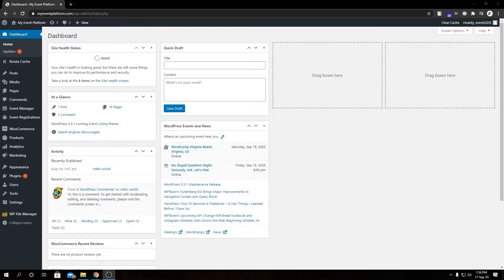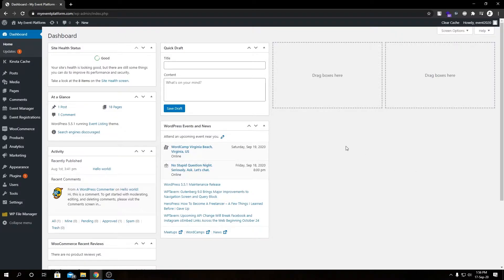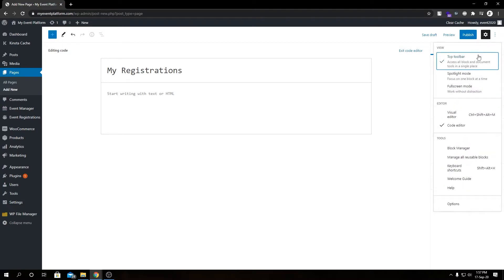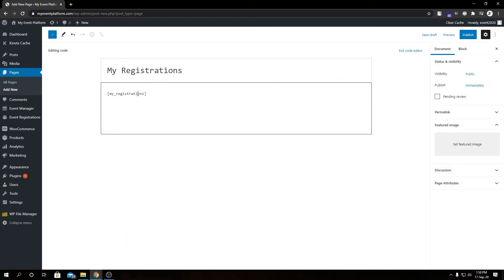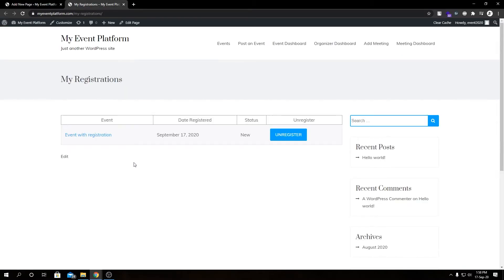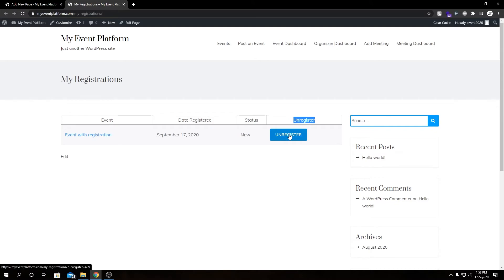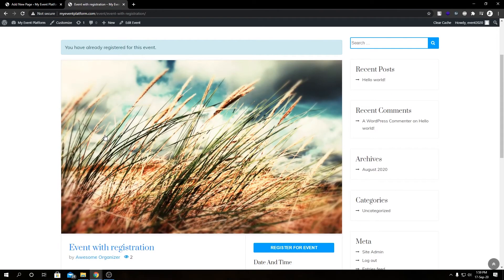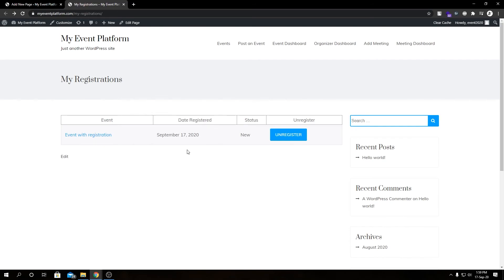How To Create and My Registration Page | Registration Addon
The registered attendee dashboard is a well-planned table that exhibits all the details of registered users. The event registration plugin builds a separate dashboard for you to take a collective glance at and saves your time while managing your event attendees. You have smart filtering options where you can filter your attendees by the status of their participation and time.
The dashboard contains a list of attendee names/details that can be edited, who can be emailed to, and marked with extra comments from the dashboard itself. Thus, you get comprehensive control over managing your attendees, changing their status from waiting to confirming, all from one place. The organizer can easily handle check-in and not check-in for the event, by sending an email to registered visitors.

My Registrations
In order to set up a My registration page,

1. login to the Admin panel
2. Go to "Wp-admin" Click on "Pages" Click on "Add new"
3. Name the page as My registrations and enter the below code in the content area of the dashboard. [my_registrations]

It will list all the registration of the currently logged-in user.